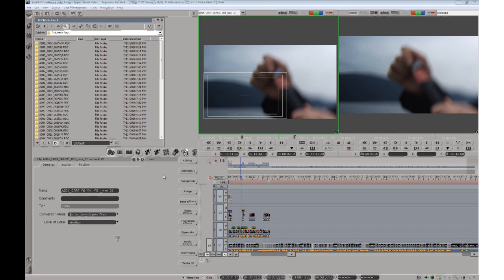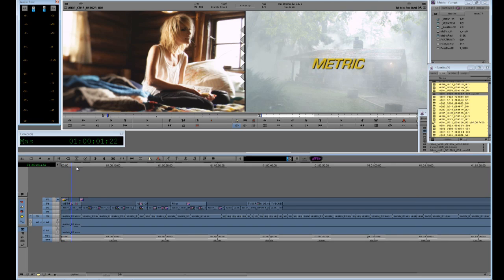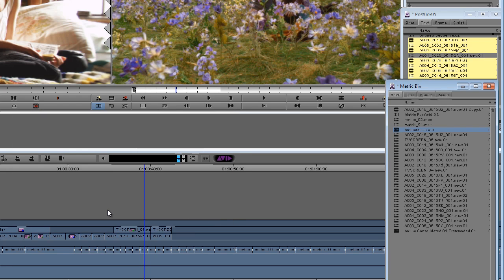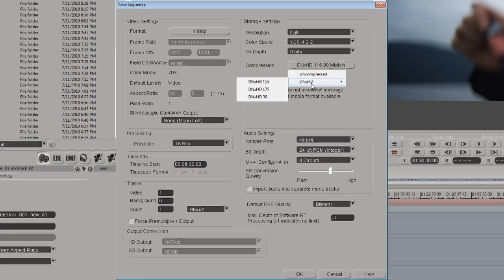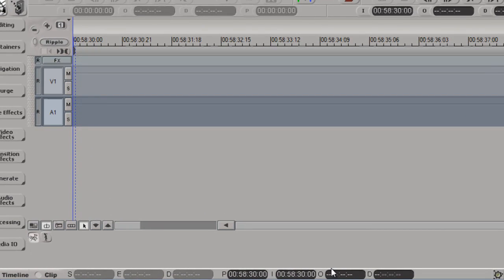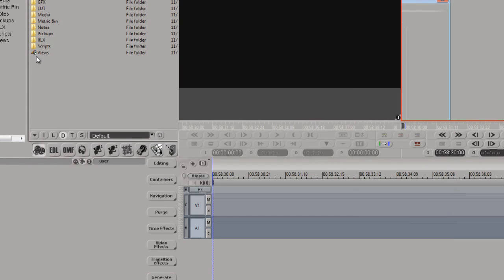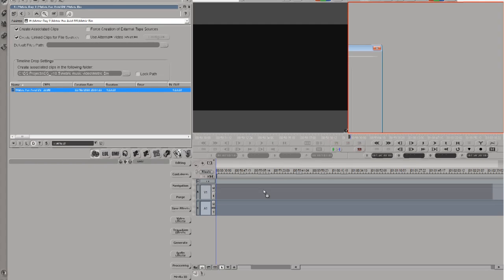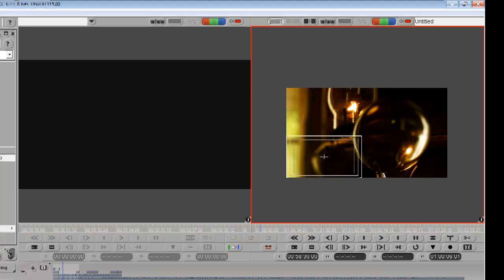How to move Media Composer projects to Avid DS and get started with finishing